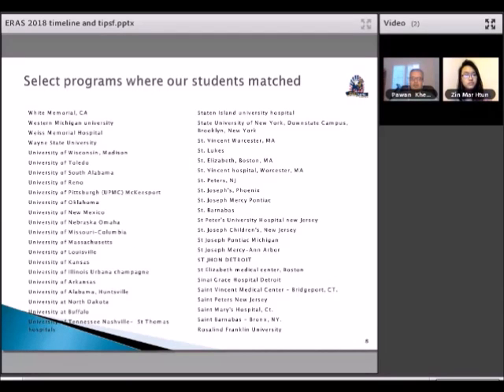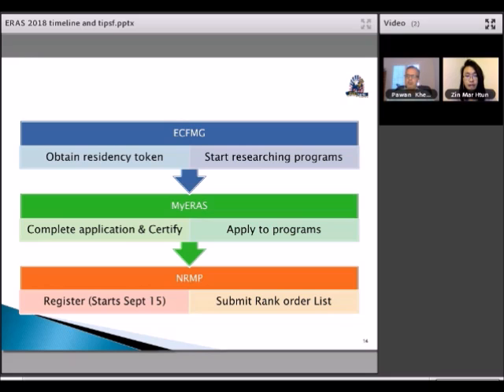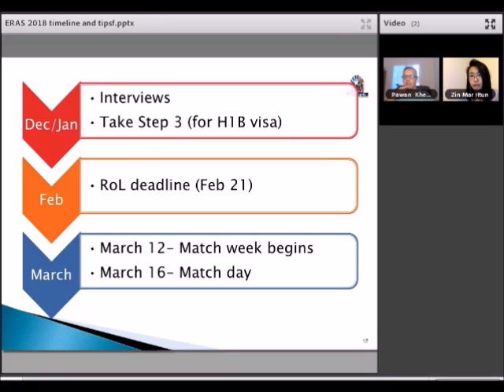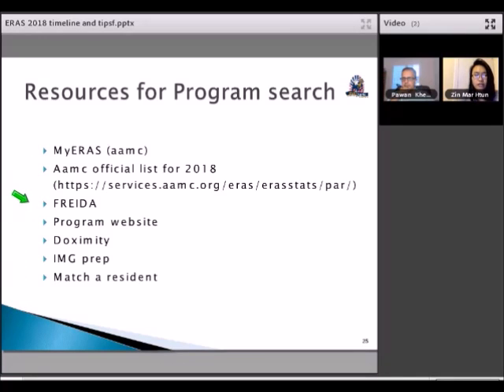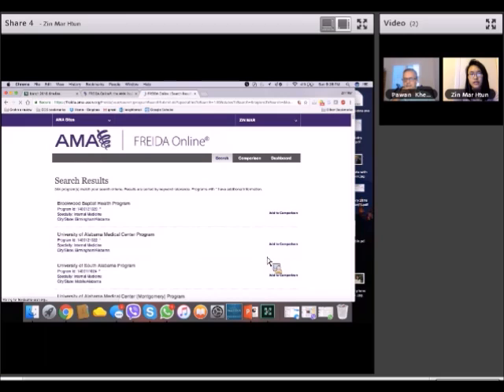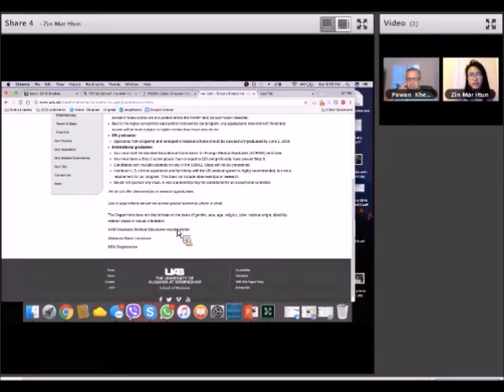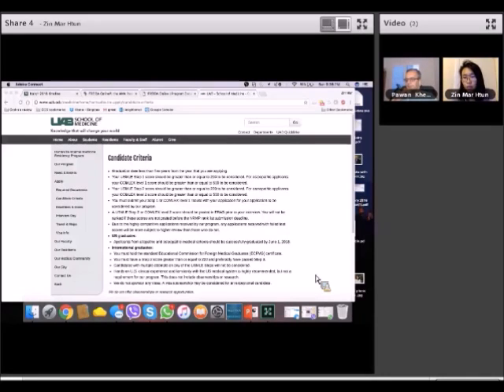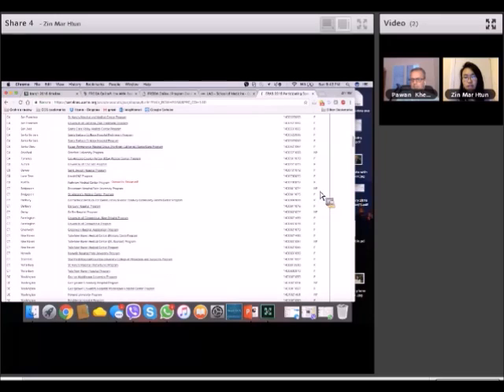Residency application timeline and program search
Application timelines and program search strategies